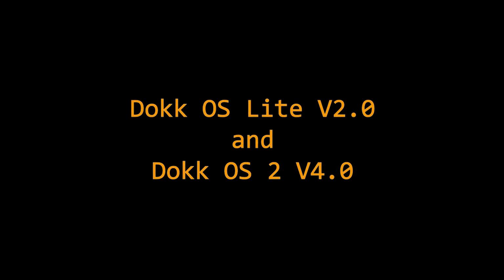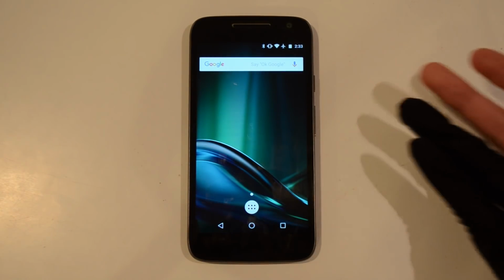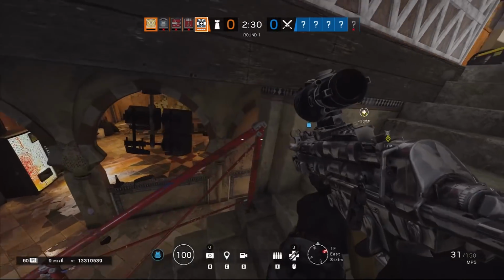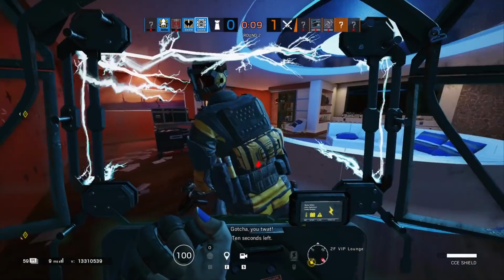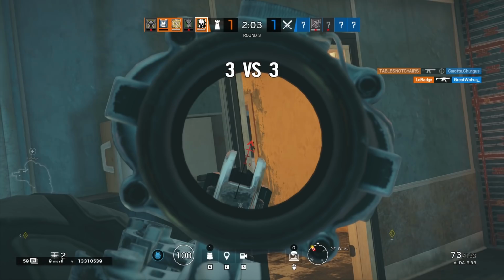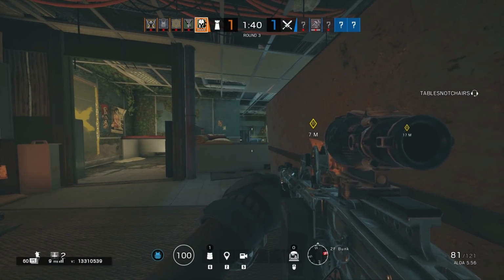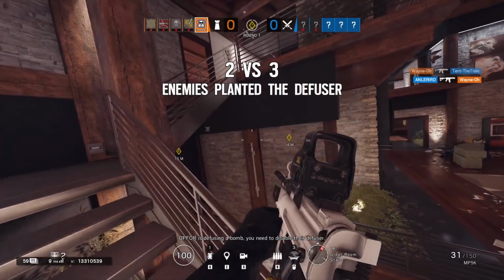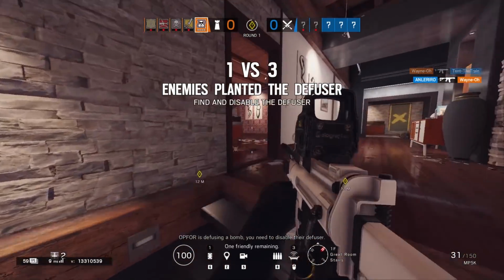Dokkaebi's 'Dokk OS' App IRL (Rainbow Six Siege) | FREE version